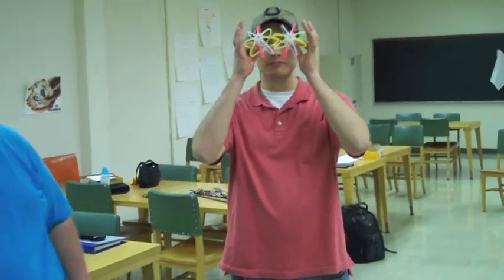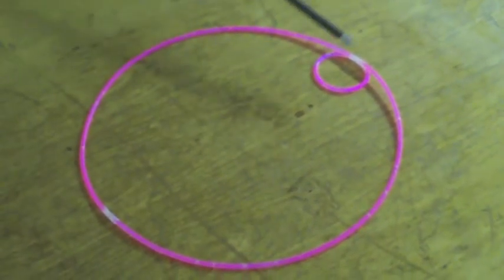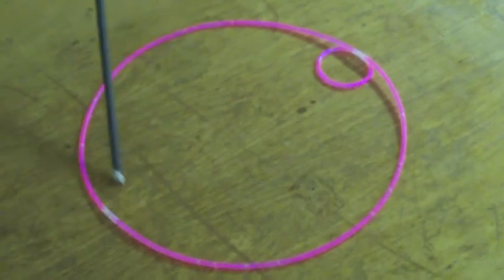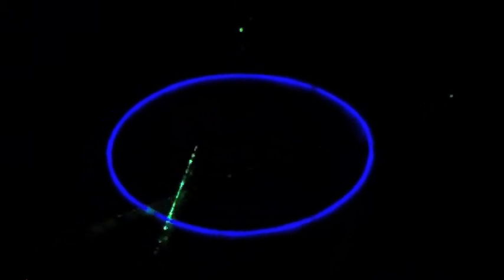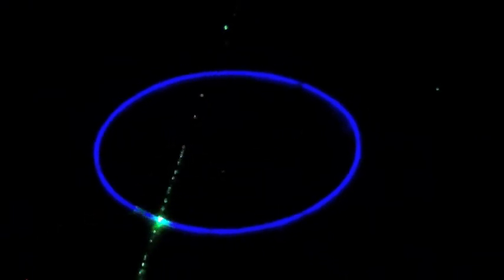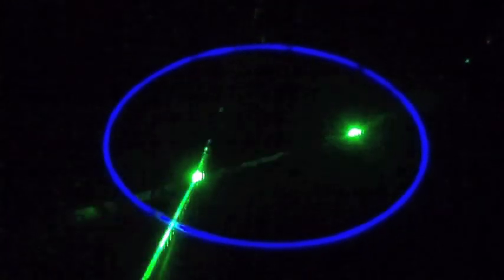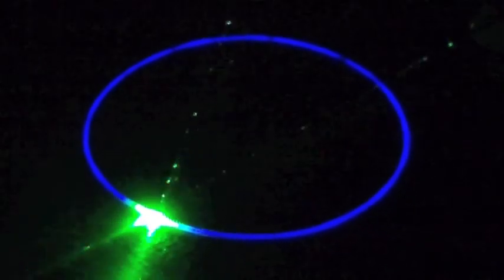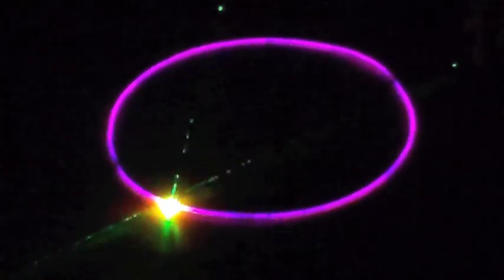King, Bell, Pharris Eye Project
This is our informational video discussing physiological problems associated with vision